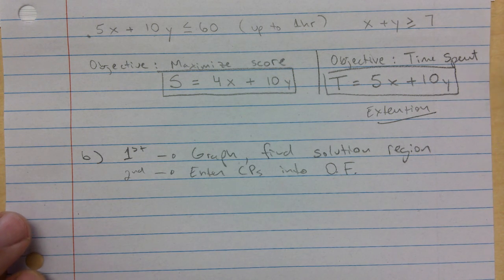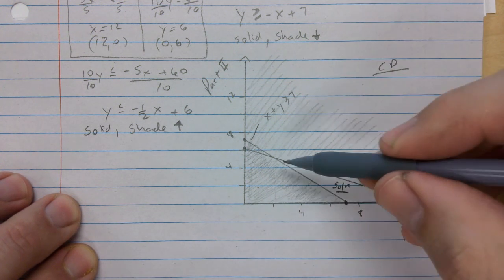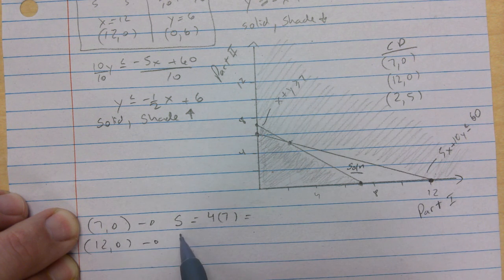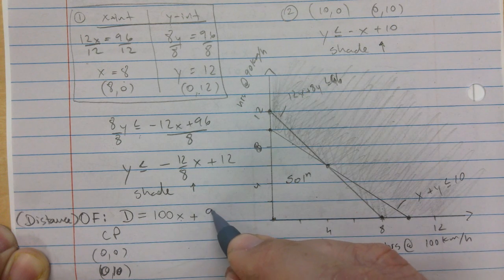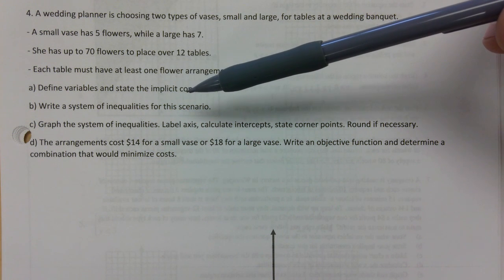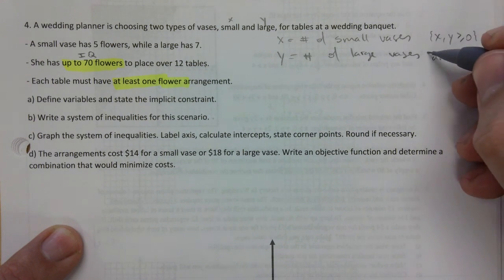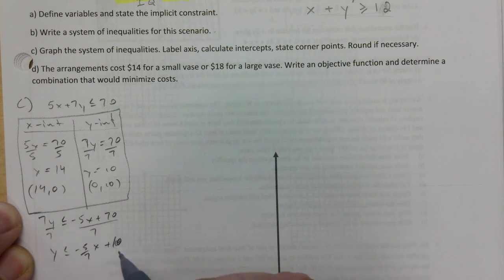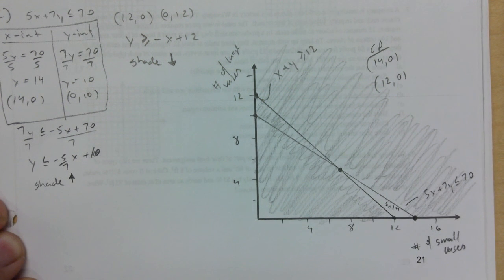APMR3S Ch6 TEST REVIEW